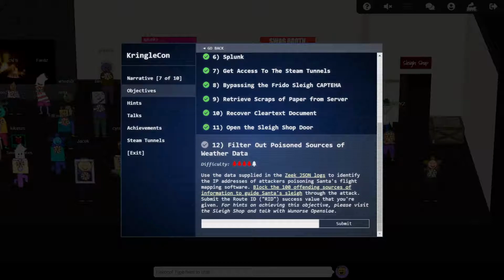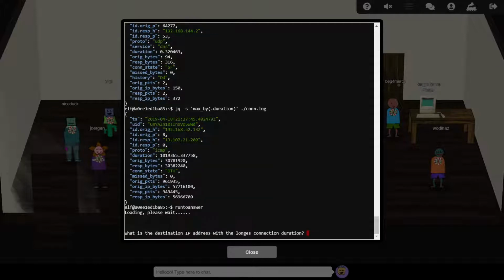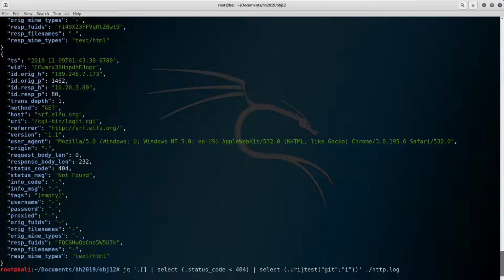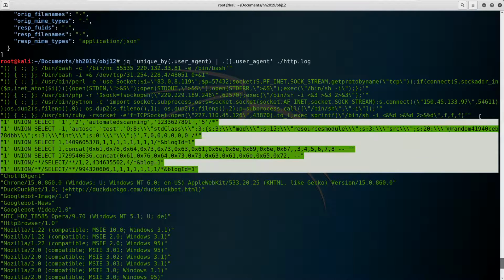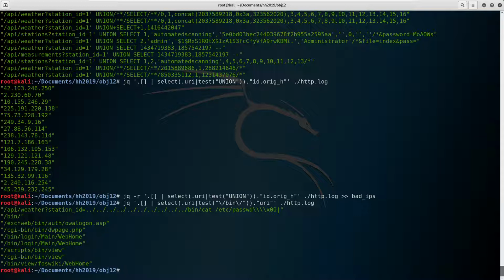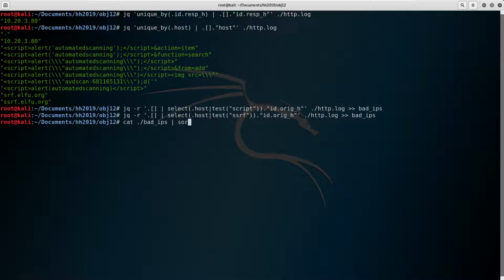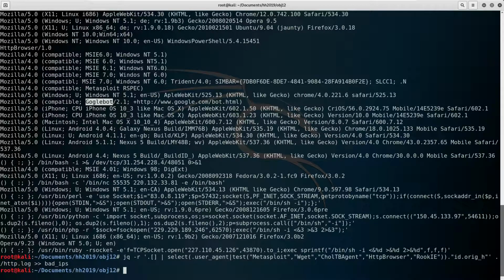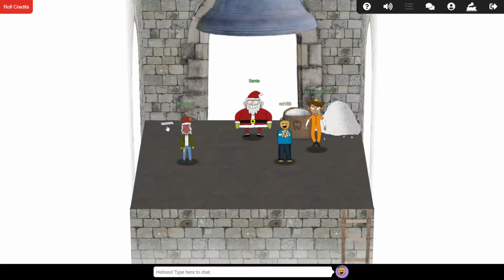KringleCon 2019 - 12/12 - Zeek Analysis Terminal & Weather Data Filtering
My solution to KringleCon 2 – the 2019 SANS Holiday Hack. In this video: a little bit of JQ in the ‘Zeek Analysis’ terminal challenge, followed by a lot more JQ to identifying malicious traffic and save Christmas (Objective #12).